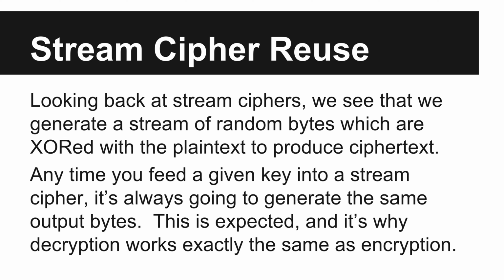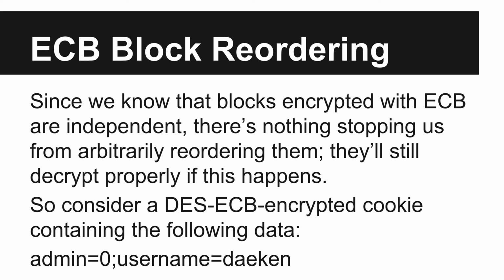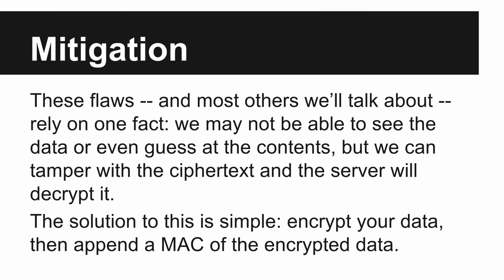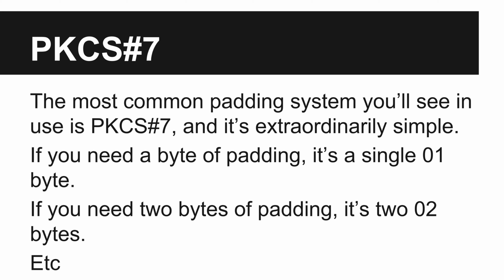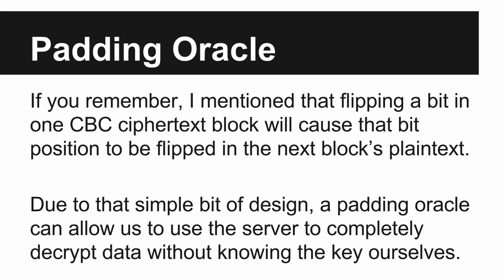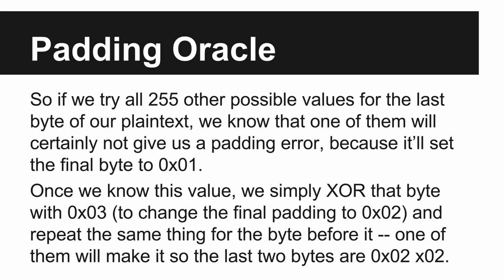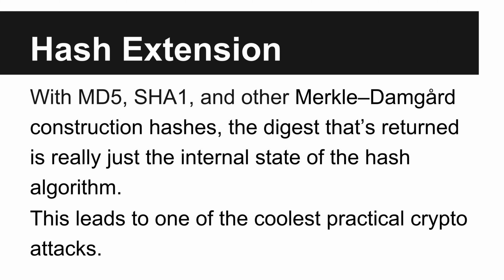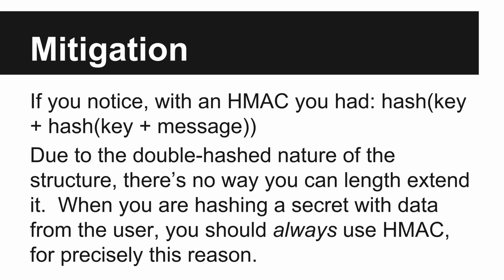Hacker101 - Crypto Attacks